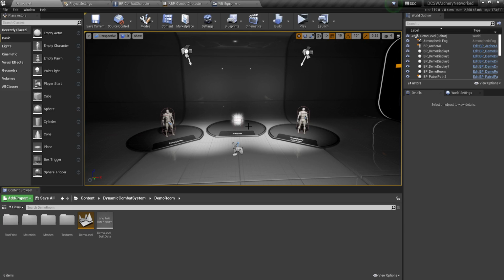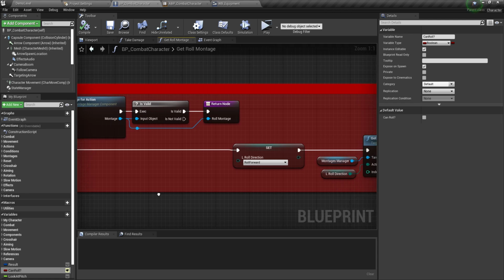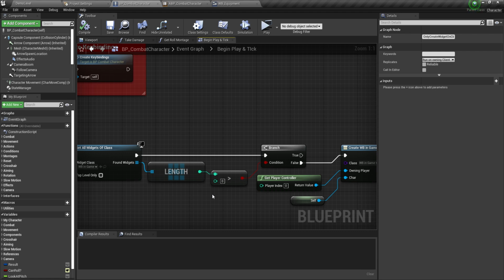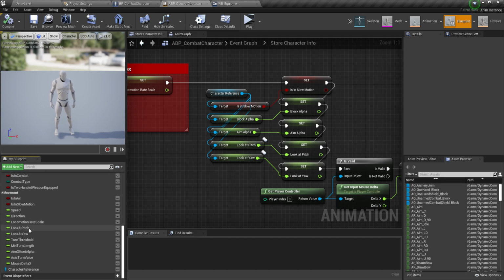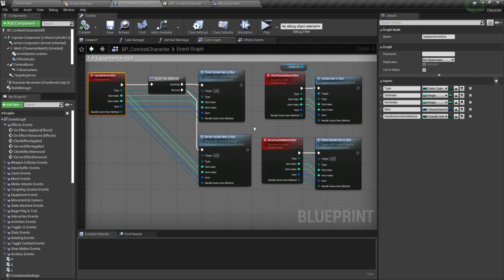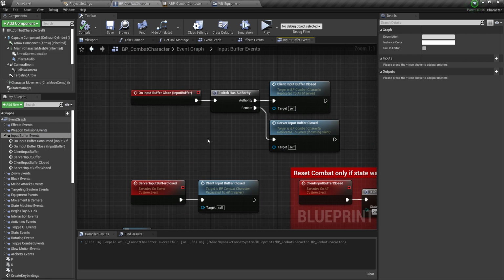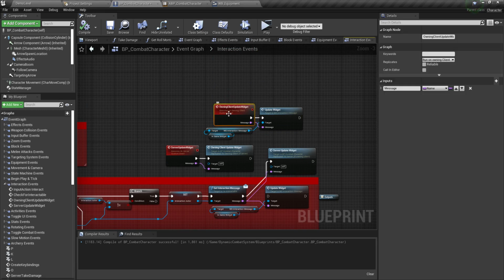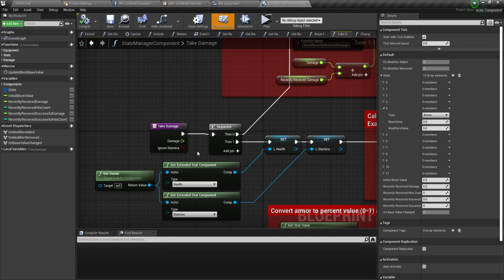Part One - Dynamic Combat System Replicated W/ Proof!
is my game based on these tutorials.

Please leave your feedback in the comment section as it will help me do a better job with future videos.